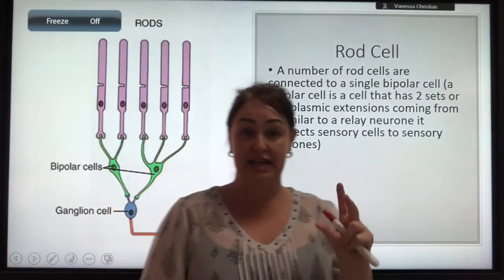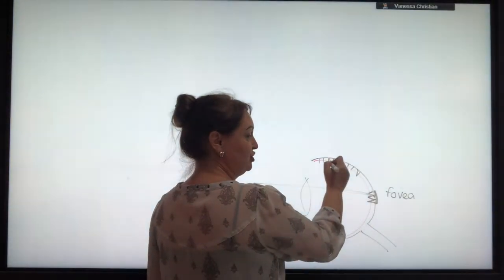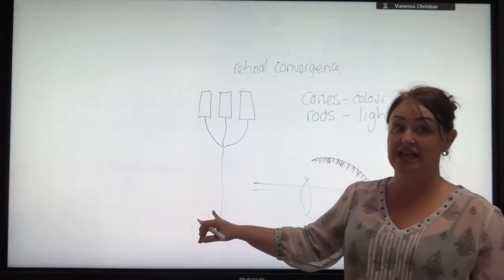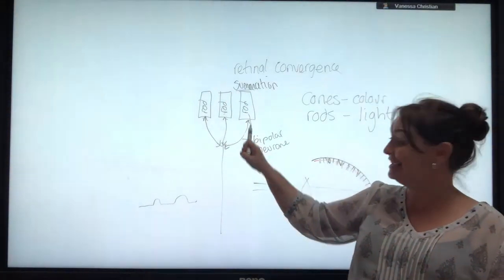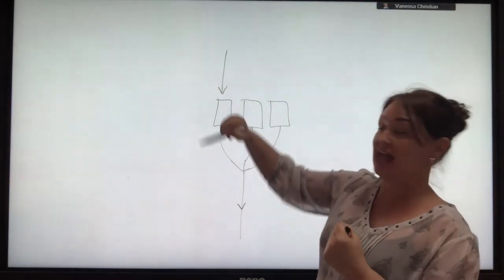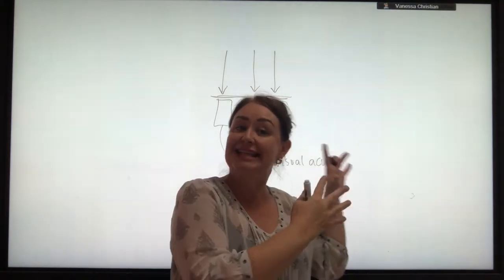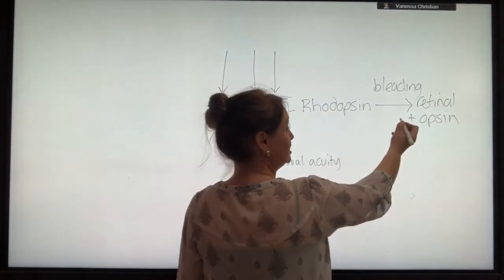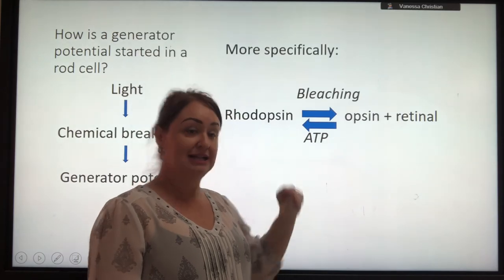A2 14.4 Part 2 The Rod cells as receptors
learn about how an action potential is generated in the rod cells, the benefit of retinal convergence but the disadvantage when it comes to visual acuity.